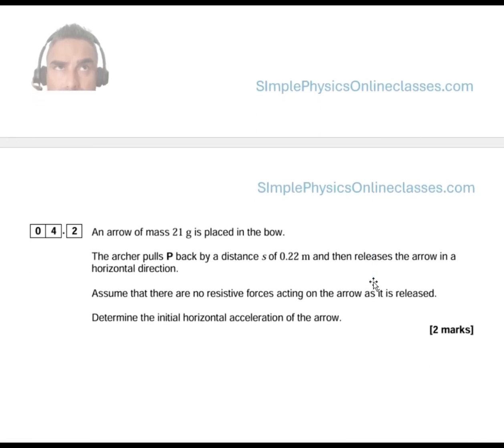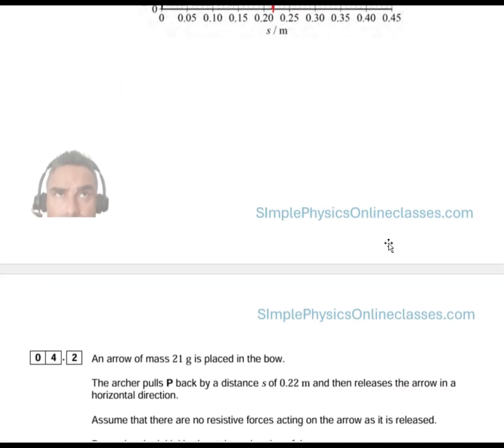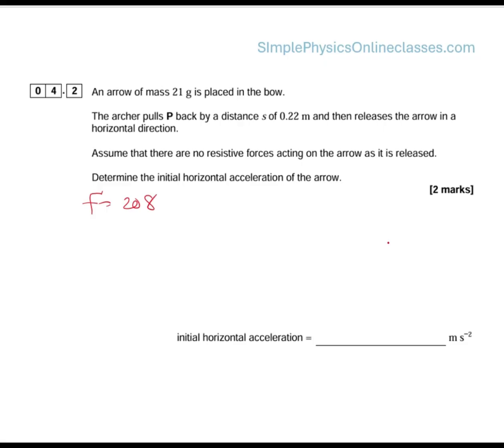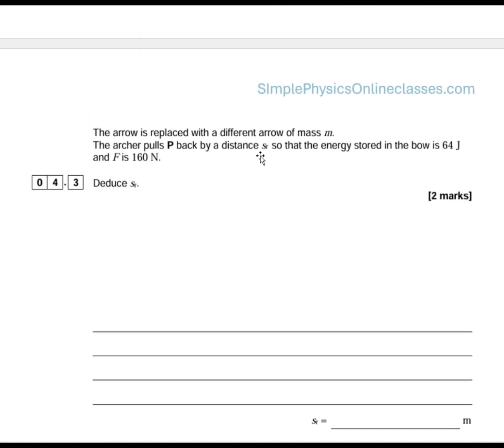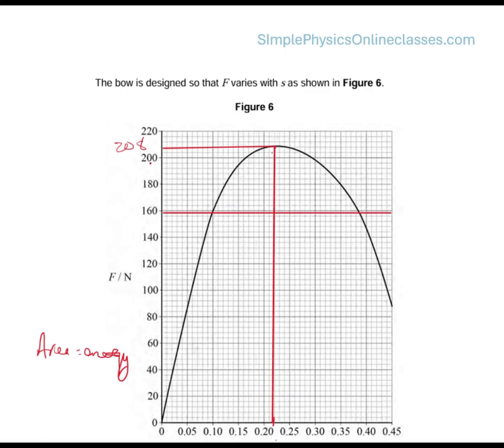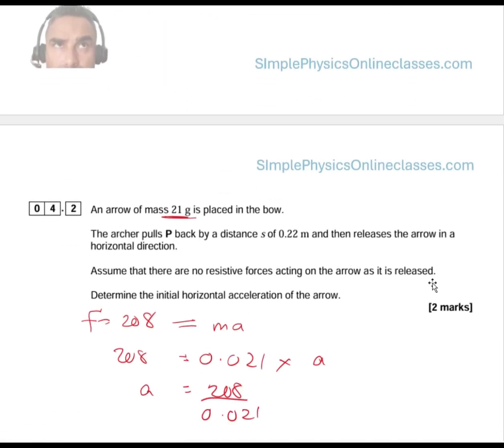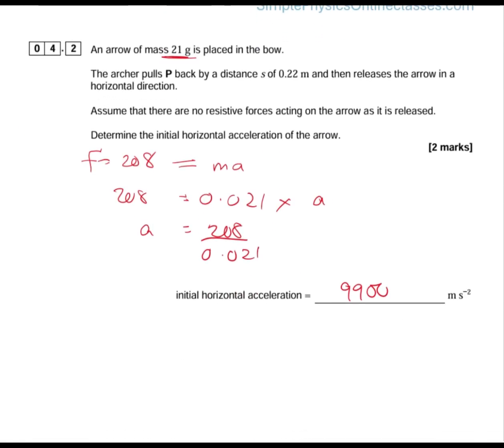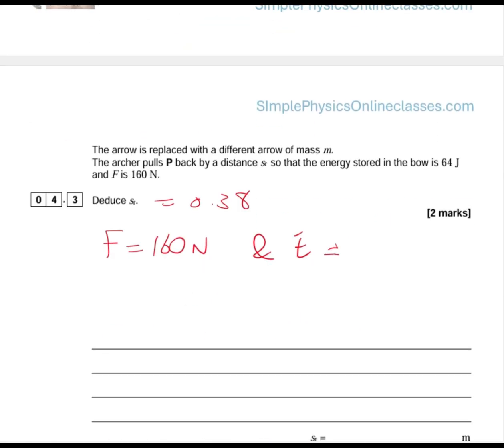AQA AS Physics Jun 2023 P1 Q4 Archer and energy